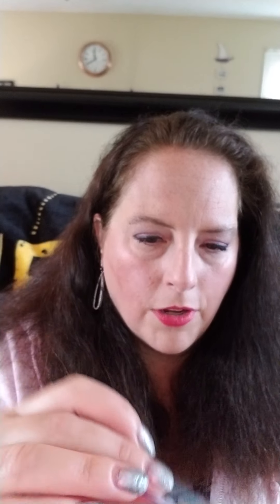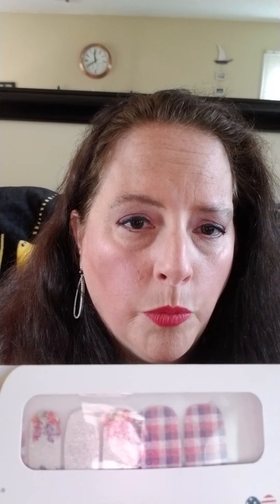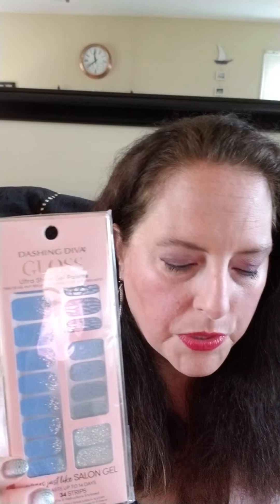Boston Girl Bridget make up challenge!